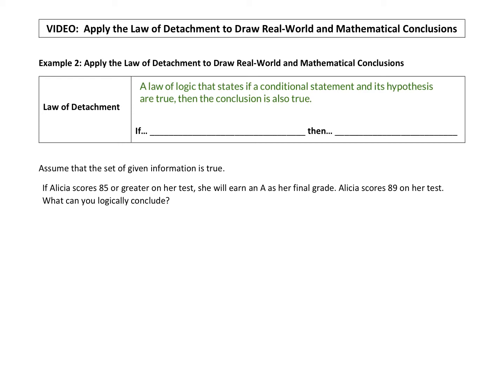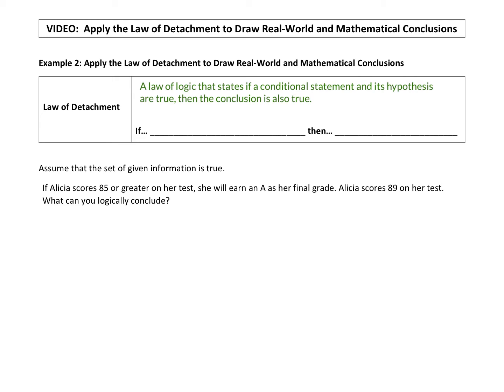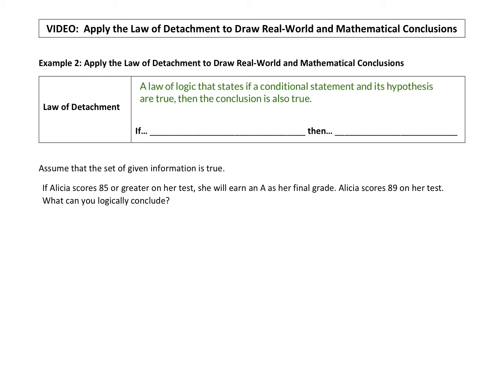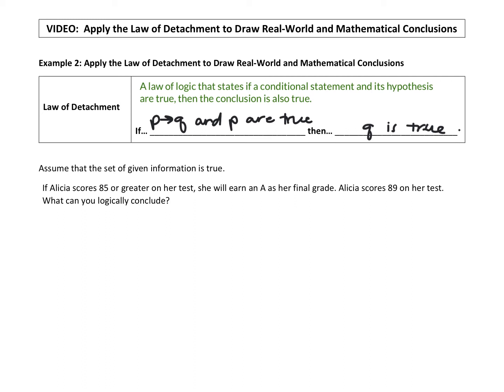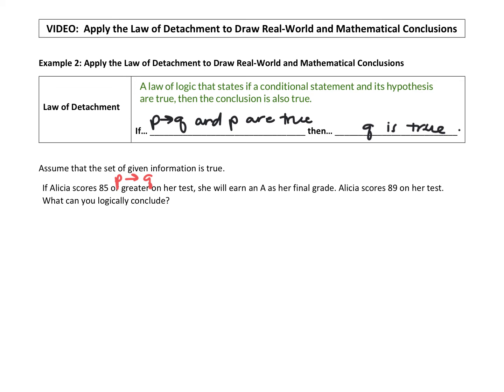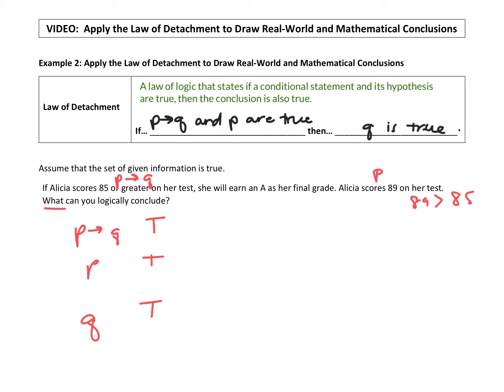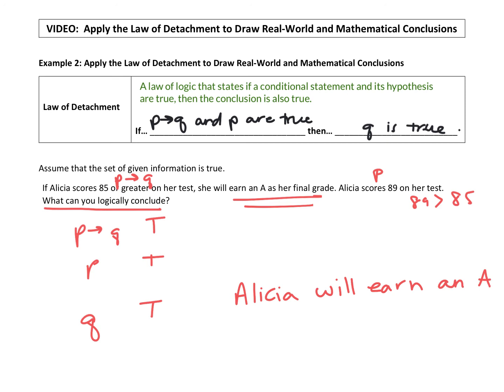Apply the Law of Detachment to Draw Real World and Mathematical Conclusions